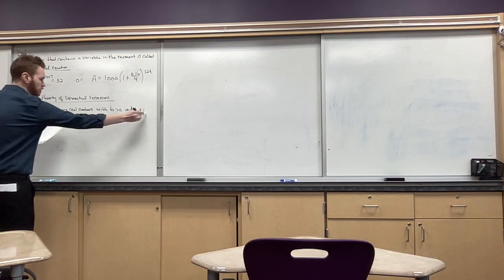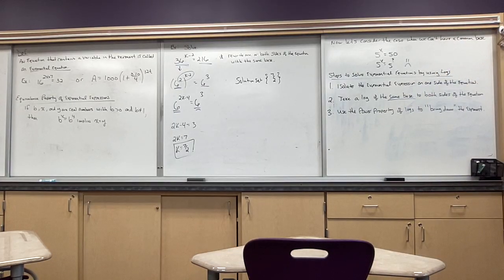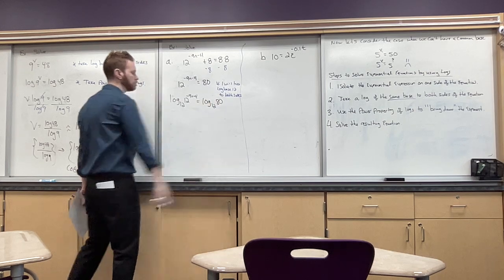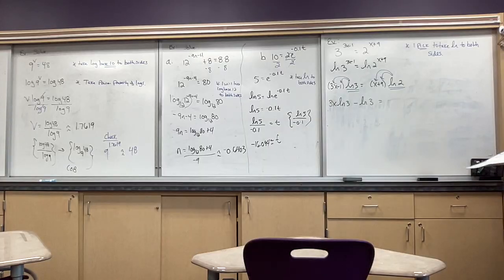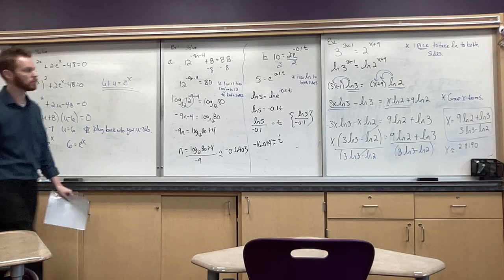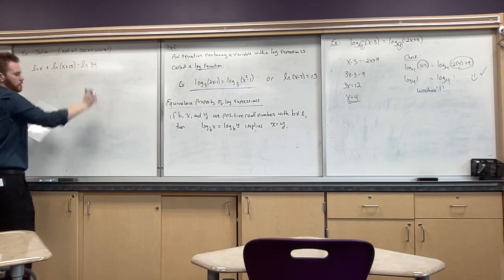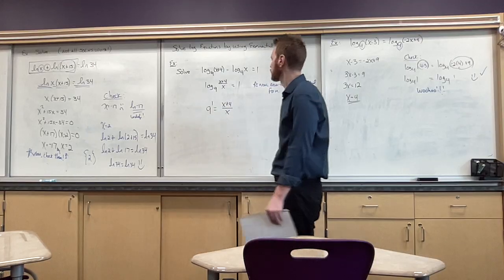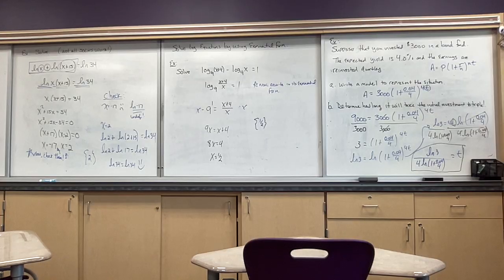4.5 Exponential and Logarithmic Equations and Applications